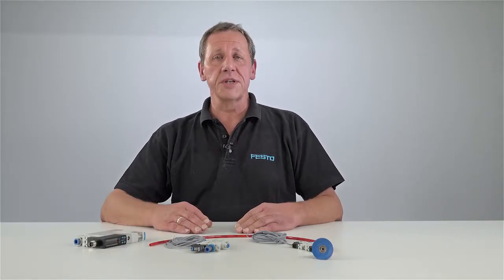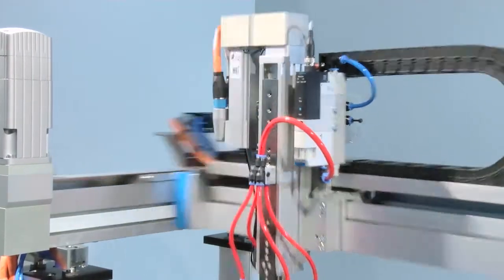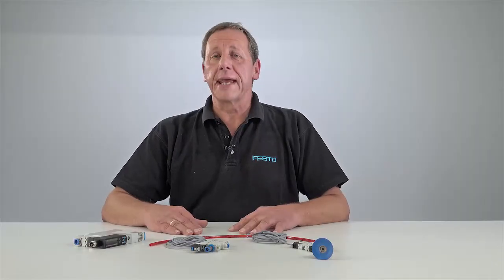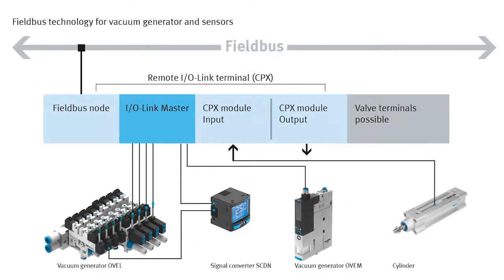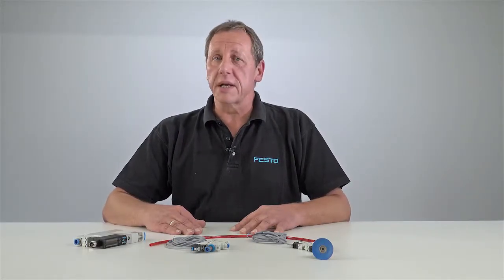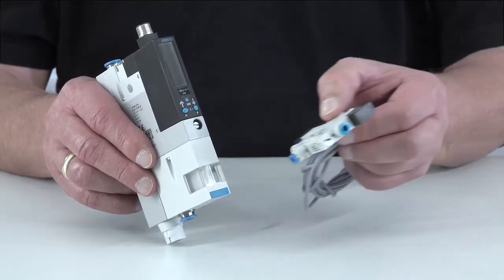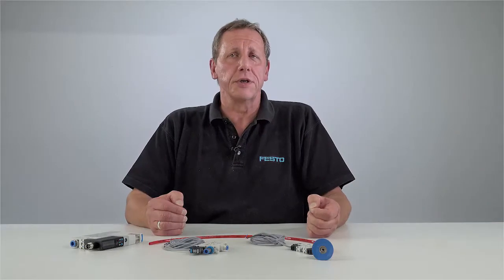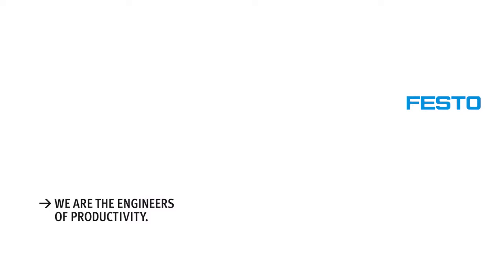Vacuum generator OVEM/OVEL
OVEM is a compact unit with a large variety of individually selectable functions. Five performance classes and the new IO-Link communication standard make it the ideal solution for every application.